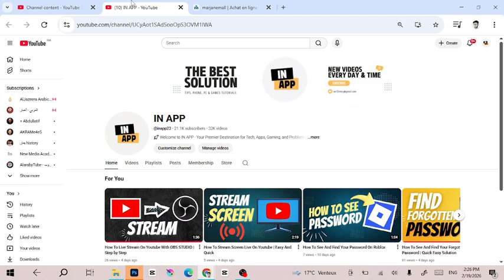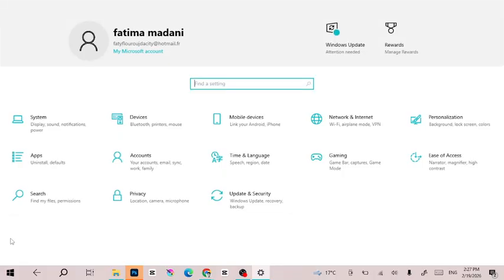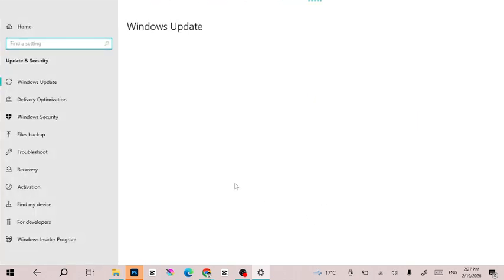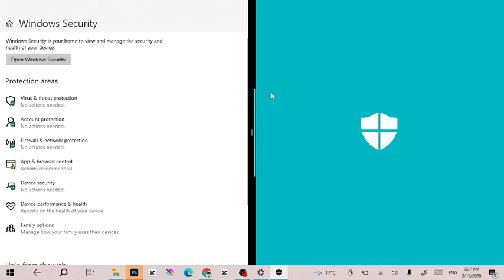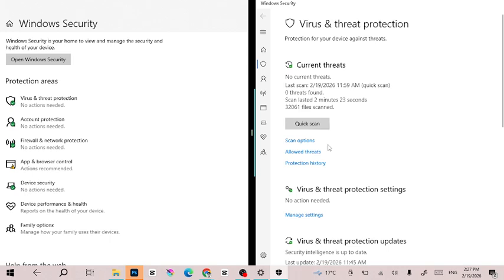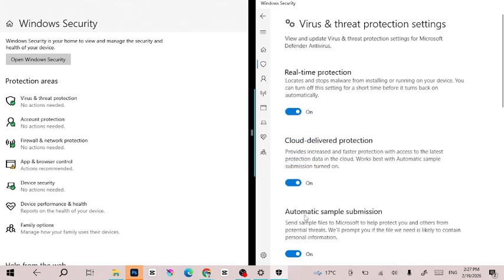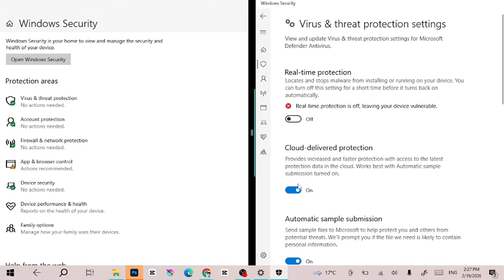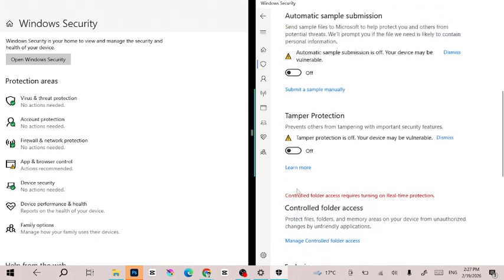How To Disable Windows Difender On Your PC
inapp